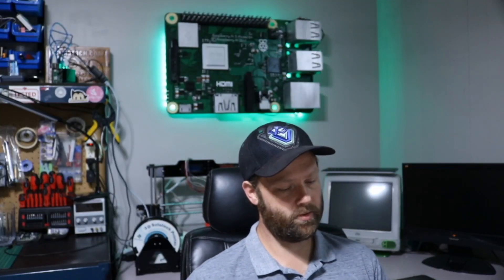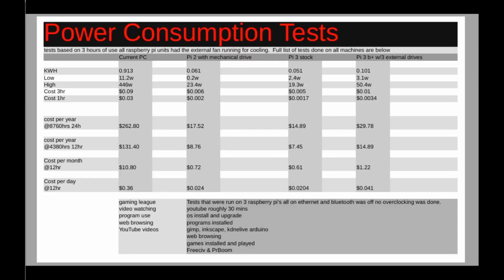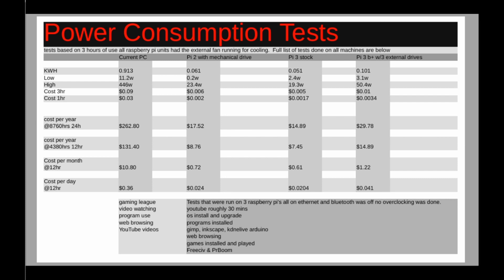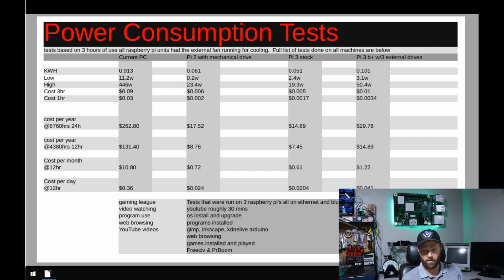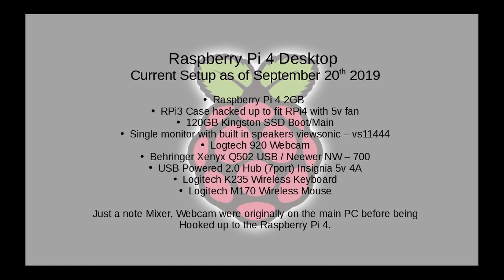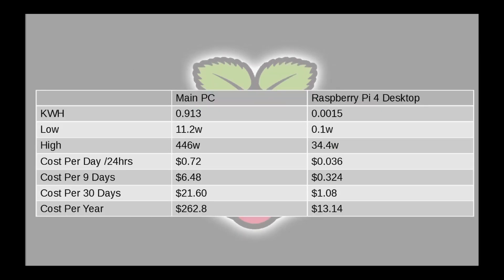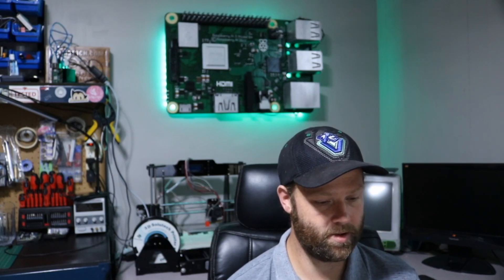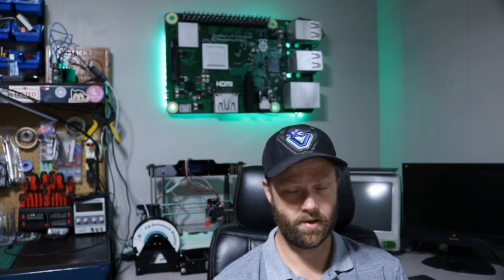Power Consumption Results for 1 year running the Raspberry Pi 4 as a Desktop Computer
So my goal for the year was to do as many projects as I could with the raspberry pi,  there was a lot of challenges as well along the way so like a computer it needs upgrades and things change when it comes to your setup and this is my adventure through my one year testing of the Raspberry Pi 4 as a desktop and it final power consumption results lets see how they stack up to my previous estimates.